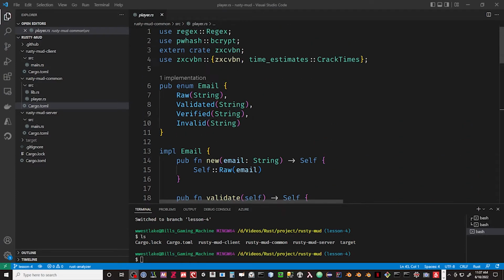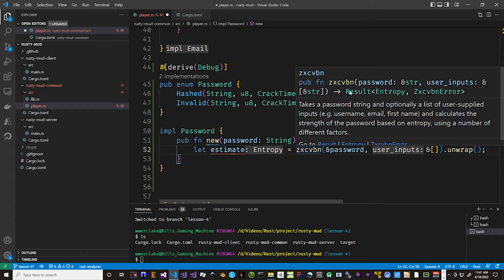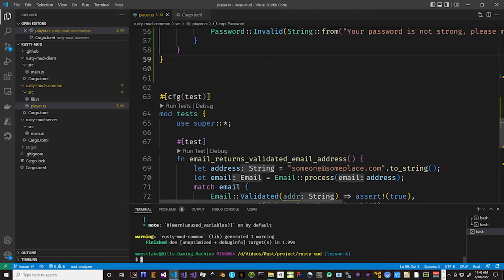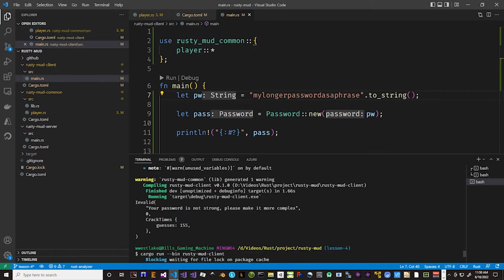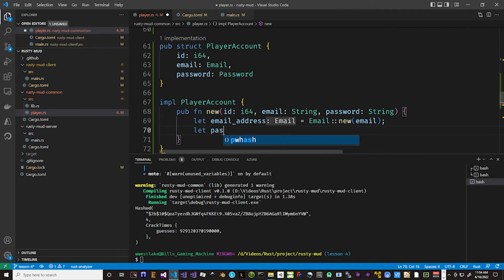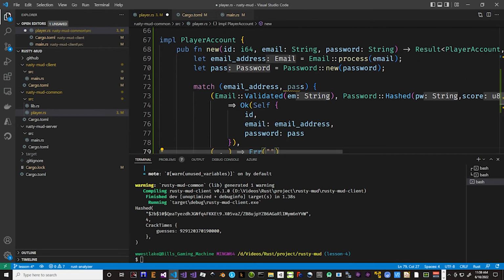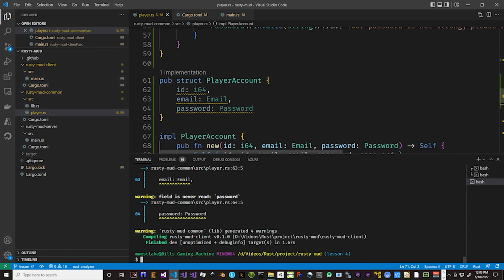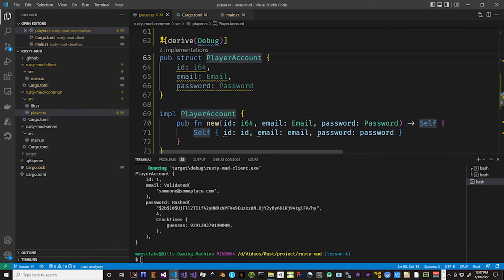Ep 4 Data Structures Part 2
In this episade we create our password hashing system and build our player account structure.